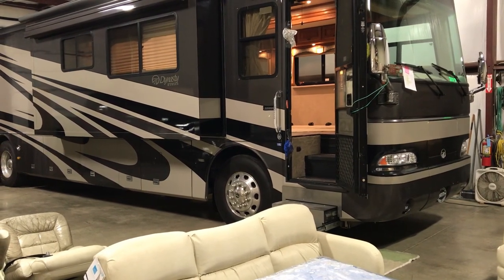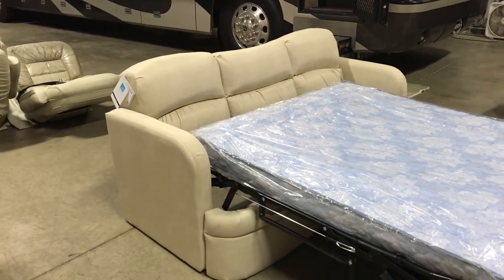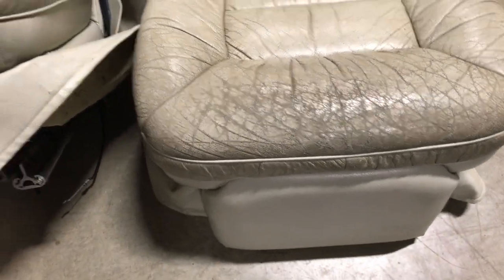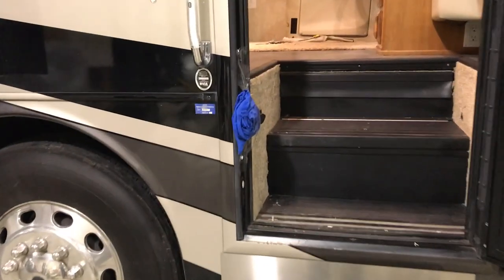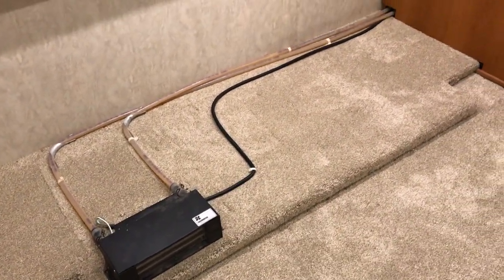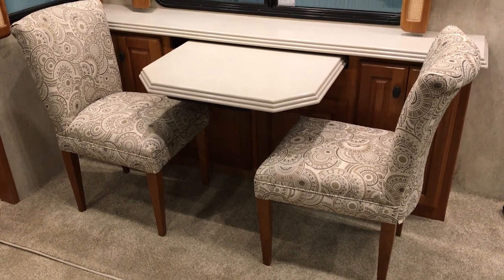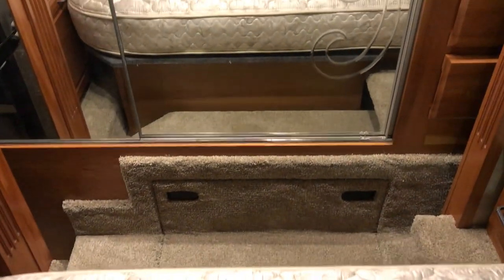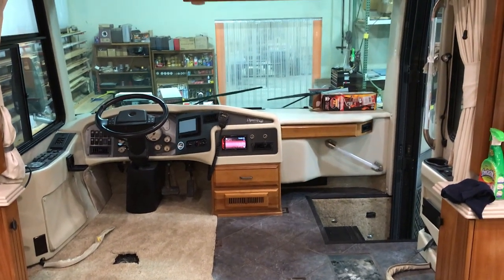Part 1 - Early 2000's Monaco Dynasty Update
We updated the flooring and the furniture in this early 2000's Monaco Dynasty. This coach may be close to 20 years old but It was one of Monaco's Top of the line coaches back in the day. They are built like a tank. This project came in at 15k back in 2019.